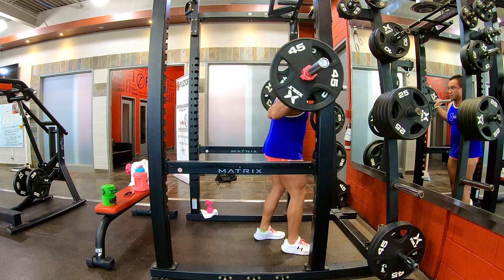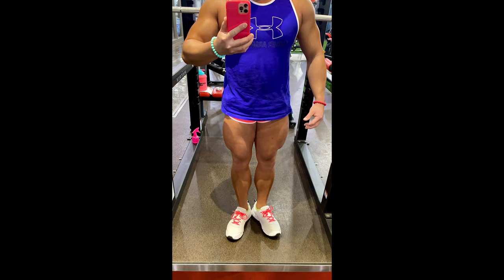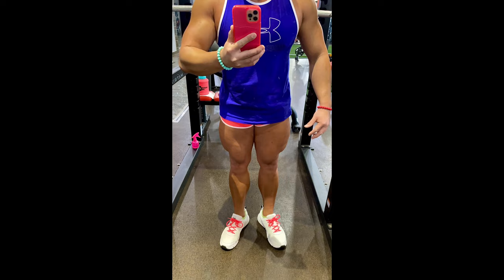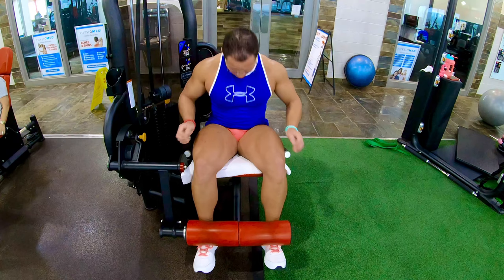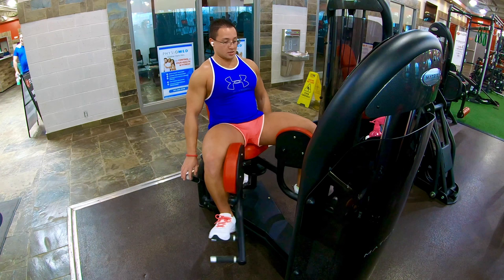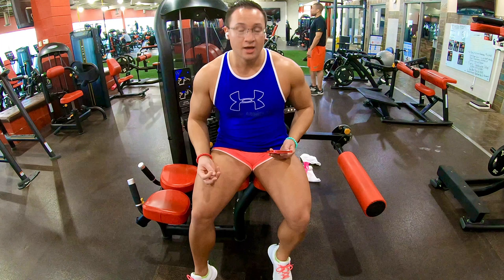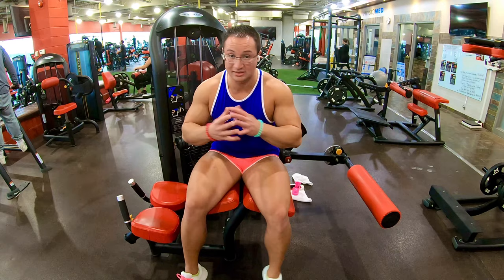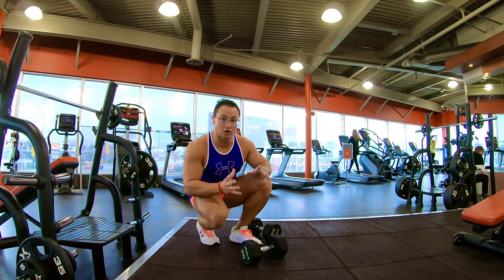My First Leg Day Vlog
Good morning! I'm excited to upload my first official Leg workout! Had to re-upload this video because one of the songs got copyrighted.

Everyone who knows me, knows I have an obsession with working out Legs. Remember, thick thighs saves lives! I cover a lot in just 2 muscle groups Quadriceps+Hamstrings. If you do this workout, you most likely won't be able to walk the next day😋. I'm proud of myself for crushing a PR! 555lbs Barbell Squat. Thank you Lord for your strength! Here's the Leg workout:

Barbell Back Squats: Warm-up - 2 Sets - 10-15 Reps
5 Working Sets - 1 Rep Each Set

LEG EXTENSIONS TOWER OF TERROR😨 - 1 Set - 1 OR 3 Reps on EVERY SINGLE PLATE on the machine from heaviest, to lightest weight.

Abductor Machine TOWER OF TERROR😨 - 1 Set - 1 OR 3 Reps on EVERY SINGLE PLATE on the machine from heaviest, to lightest weight.

Hamstrings:

Leg Curl Machine - 5 Sets - 10 Reps

Dumbell R.D.L (Romanian Deadlifts) - 5 Sets - 10 Reps (Lighter Weight)